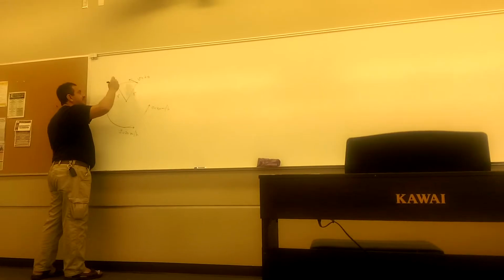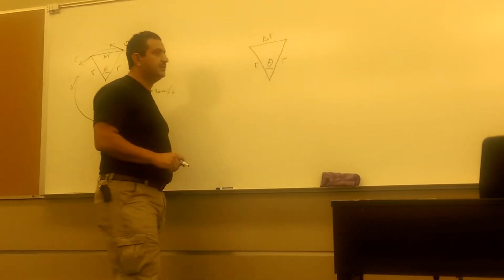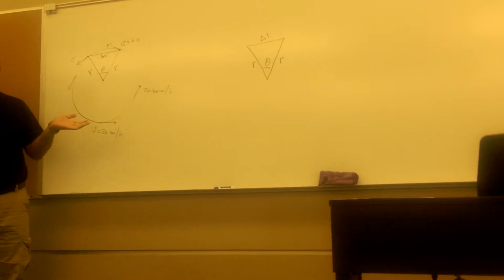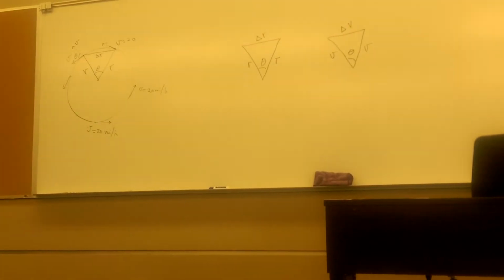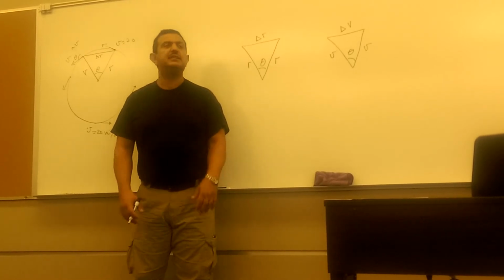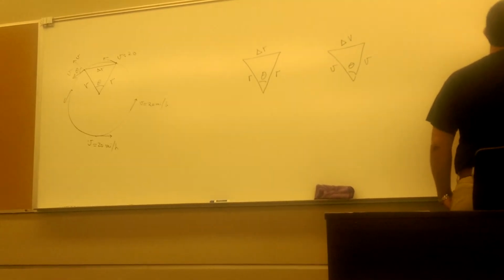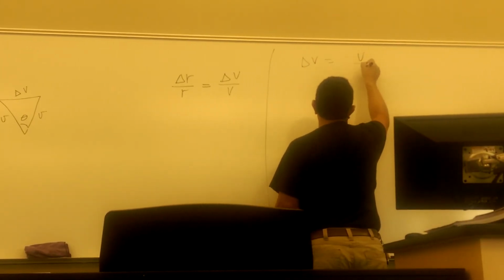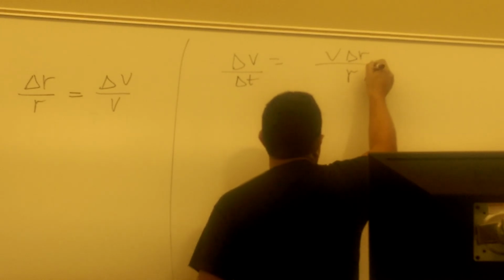Physics 211 Chapter 4 Notes Part 1